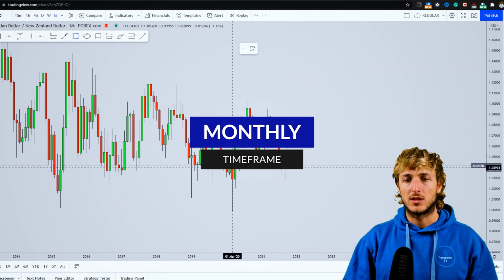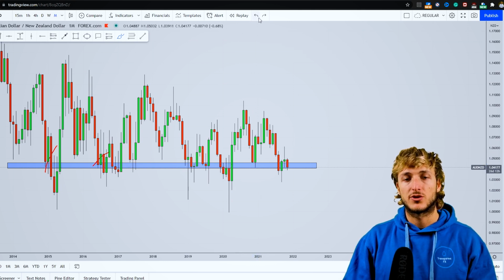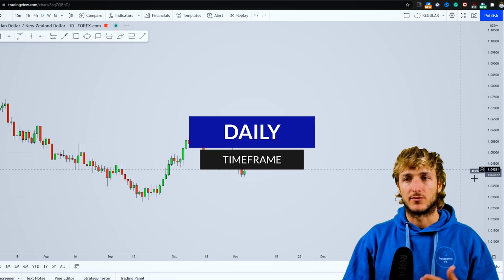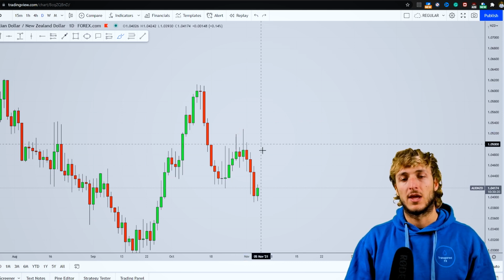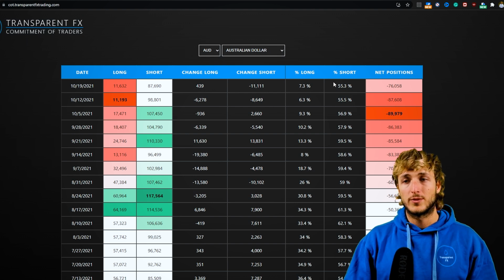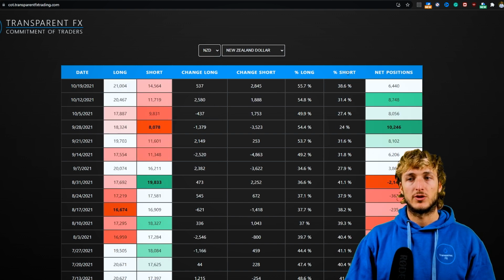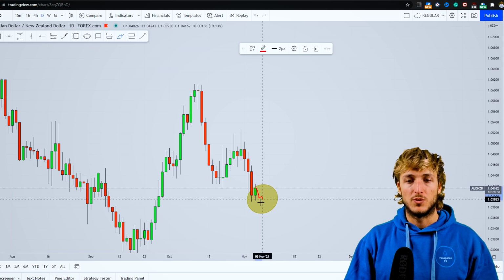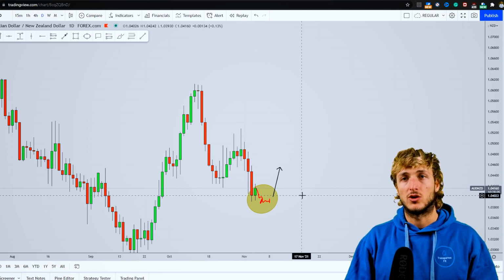Don't Miss This Swing Trading Analysis!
In this video, I will be sharing my Swing trading analysis so you can watch it to possibly improve your forex trading skillset.